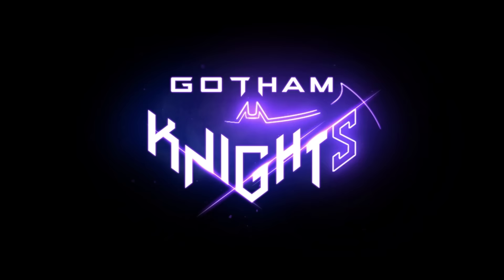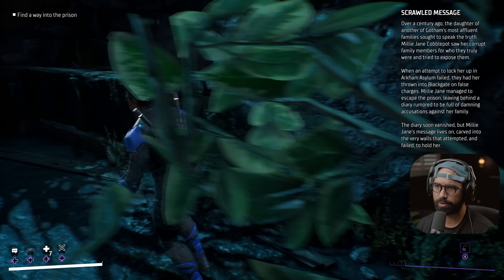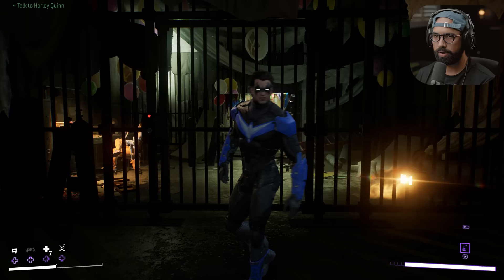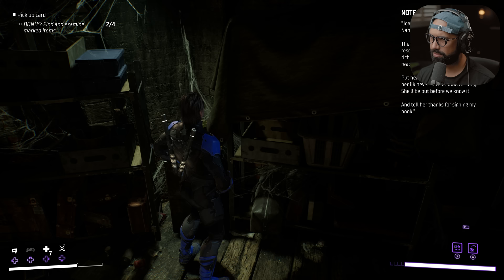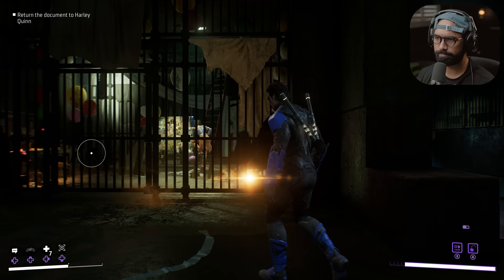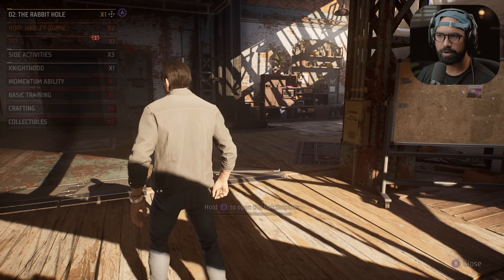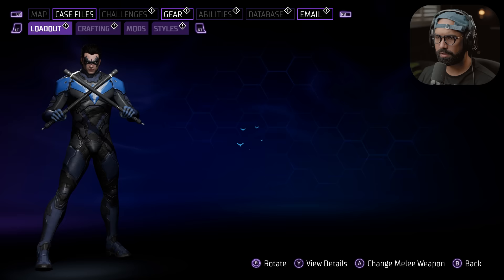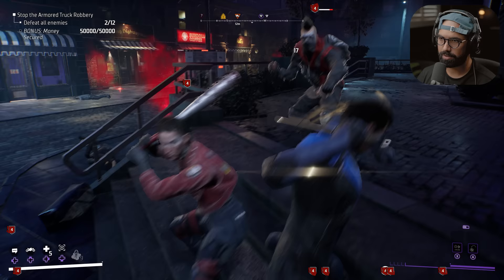Gotham Knights - Part 2 - KNIGHTWING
GOTHAM KNIGHTS Walkthrough Gameplay Part 2 (Full Game) This series includes the full game story walkthrough of a Gotham Knights from beginning to ending. Gotham Knights first impressions, all cutscenes, boss fights, weapons, upgrades, Knightwing gameplay, Robin gameplay, Red Hood gameplay, Batgirl gameplay and reactions.

After the death of Batman, Gotham turns to a chaotic city with no rule or help from the GCPD, especially since the loss of Commissioner James Gordon. In order to save Gotham from becoming more of a hellish breeding ground for criminals, the Batman family of Batgirl, Nightwing, Red Hood and Robin will join forces to save the city them and the Dark Knight swore to keep safe. while also investigating what happened to Batman that led to his death. At the same time, the group come into conflict with the Court of Owls, a secret society who have controlled the city for years without their knowledge.

Big Thank you to WB Games for the free copy!

6800 SW 40th St Number 282